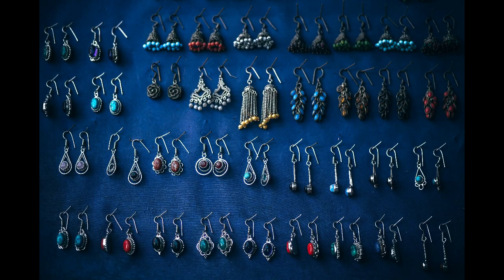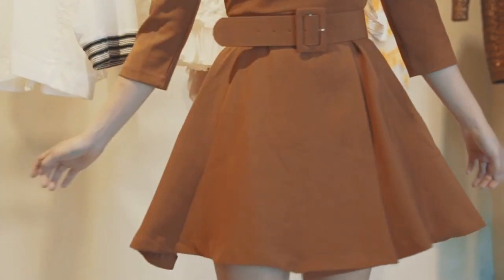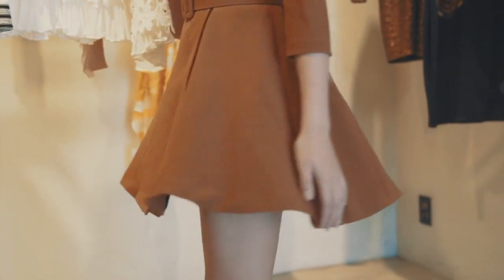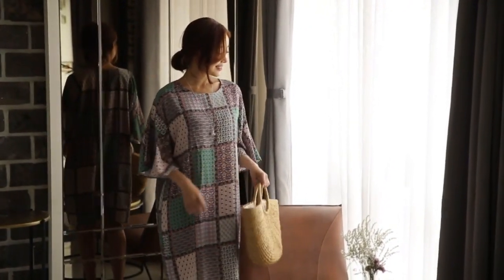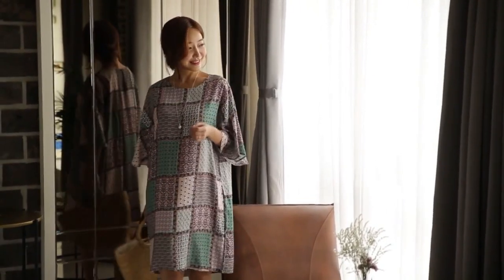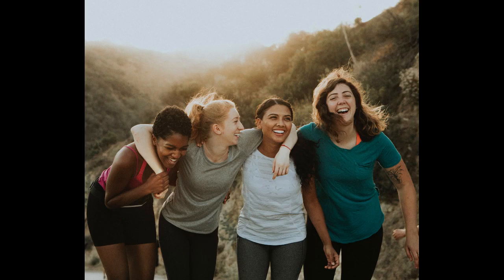MTF Trans confidence with clothes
In here I have listed as many of of the beauty products I would recommend, and those seen in my videos. Only items I have used personally or currently own are listed. Feel free to browse!!. I do get a tiny commission (and I mean tiny), but every penny goes towards new filming eqt, so i can make better videos.
Jo xx

Hello lovelies!
So I wanted to share with you some hints and tips I have picked up over the past 8 years when it comes to clothing and the MtF trans body type. It isnt easy, and everyone is different of course. We all have our own tastes and style, but I have found these ideas very helpful when exploring the world of womens fashion.